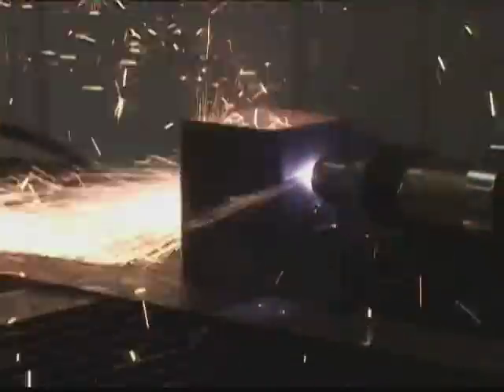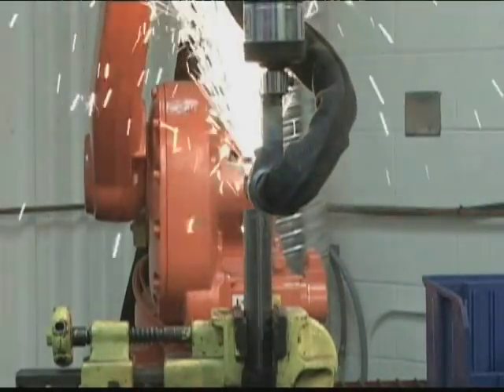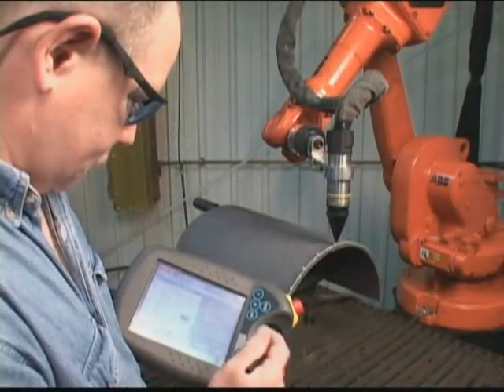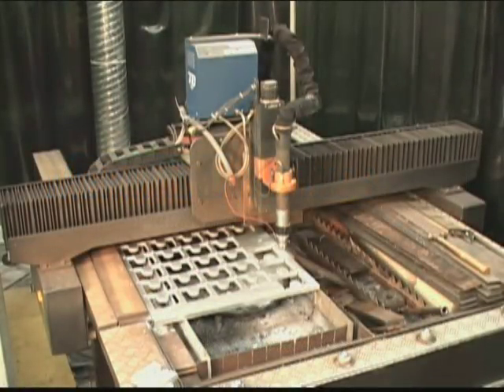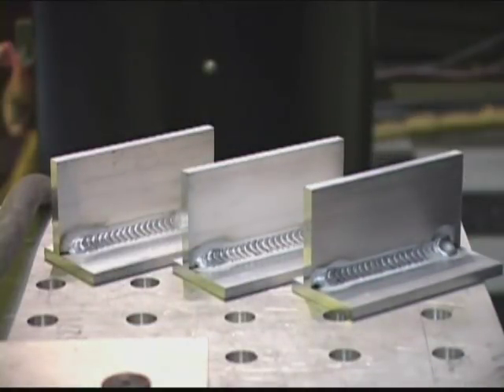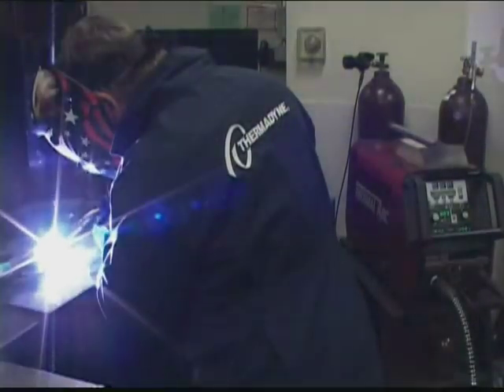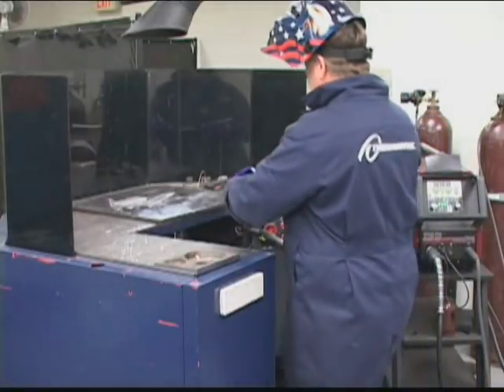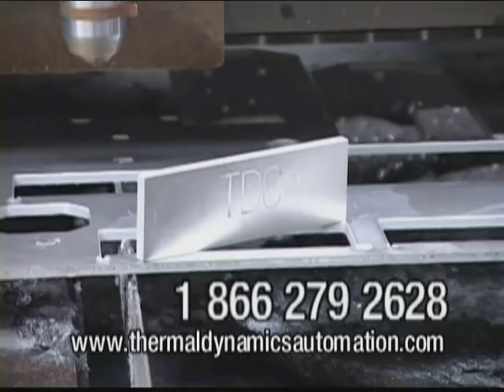Thermal Dynamics Automation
Thermal Dynamics offers a wide range of plasma cutting systems capable of piercing and cutting a variety of materials and varying thicknesses such as the Ultra-Cut 200 and Auto-Cut 300. Watch this video for an overview of Thermal Dynamics Automation capabilities.

THERMAL DYNAMICS... The Leader in Plasma Cutting Technology

Thermal Dynamics has been in operation for over five decades and is as a pioneer in plasma cutting systems. Its history goes back to Dartmouth College when Professors James Browning and Merle Thorpe of the Thayer School of Engineering incorporated Thermal Dynamics in 1957.

Thermal Dynamics is a world leader that is setting the standard in flexibility, value and performance for advanced high precision cutting equipment. Our manual systems, automated systems, manual torches, automated torches and full line of accessories cover the full range of plasma cutting applications.

Today, Thermal Dynamics' innovative and performance proven products are the plasma cutting systems of choice for manual or automated cutting applications around the world. Thermal Dynamics' plasma arc cutting systems can be used to cut virtually any material, from light gauge to 4" (9.6 cm) thick, and range from highly portable 110V units for HVAC work to the most sophisticated high speed, high definition CNC machinery systems for high precision fabrication.

Let Thermal Dynamics show you how to save time and cost and add efficiency to your operation.